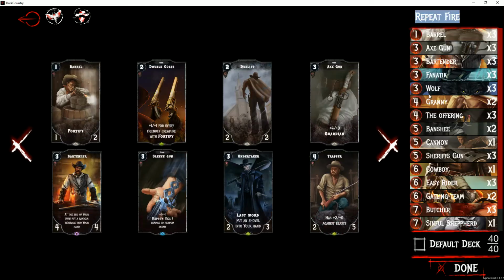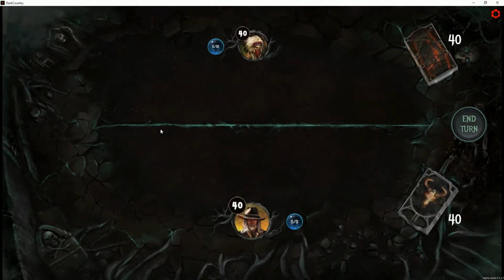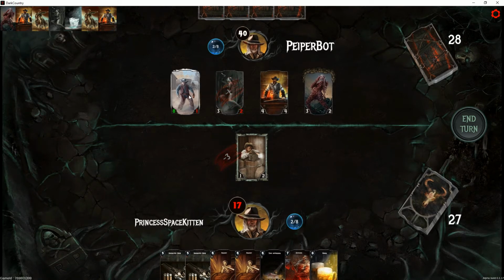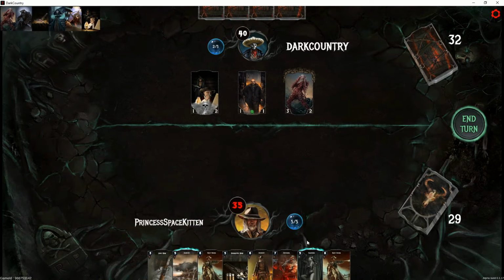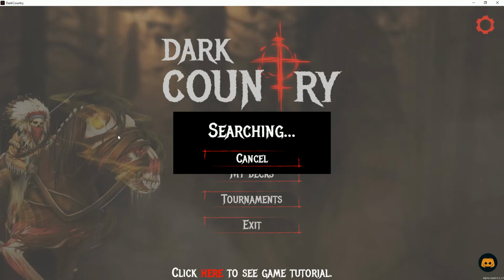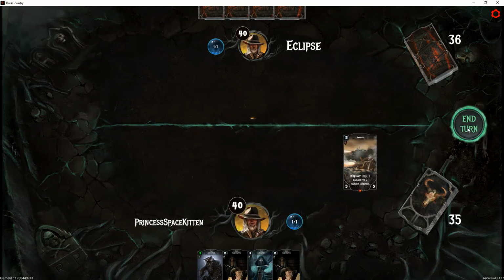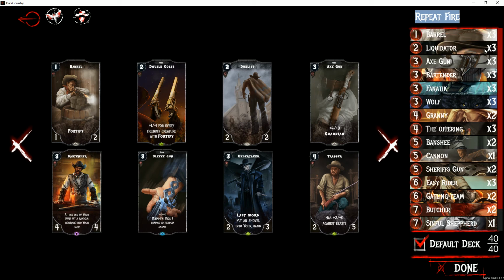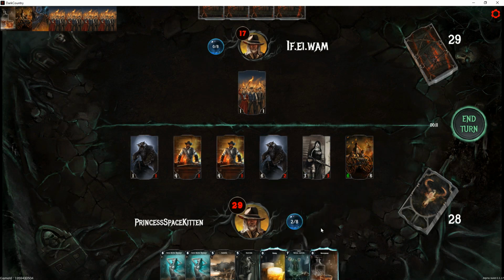Dark Country - Cannon Fodder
This would be a deck tech video, but turns out I chose the wrong deck to show. Check out the end of this video or my next deck, to actually get a working deck.

Sign up for Dark Country using this link for a free pack!

Support me directly at '2iar.wam'.